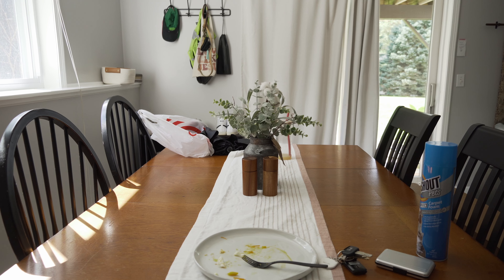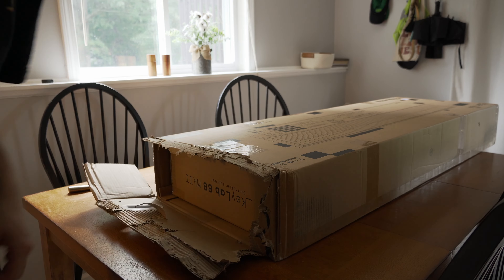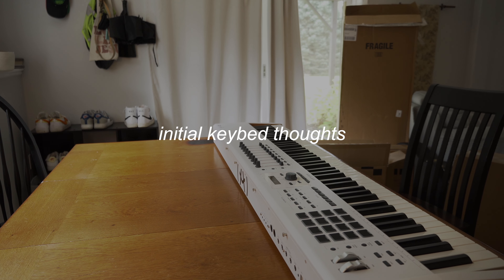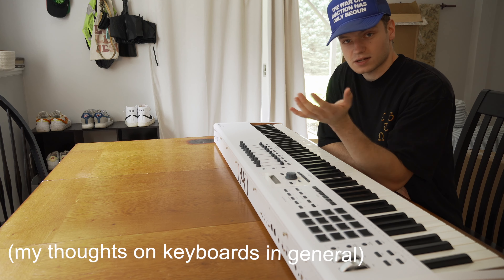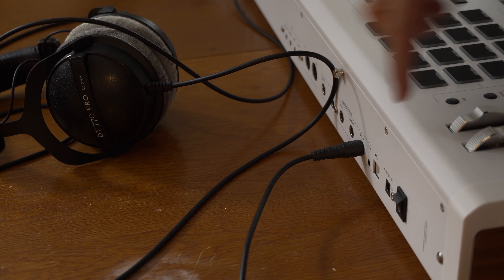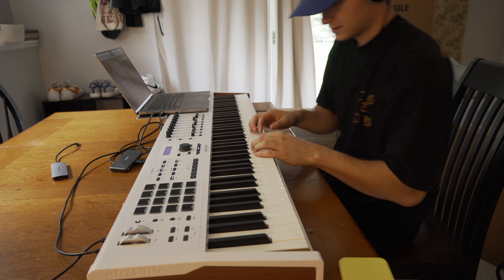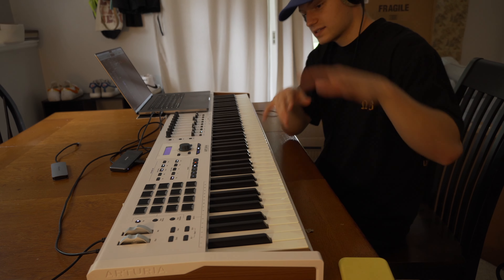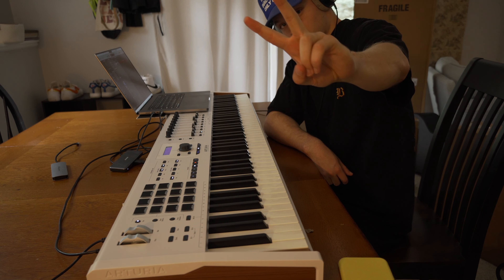Unboxing the Arturia Keylab 88: my initial thoughts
YO in this video i unbox the arturia keylab 88 and i provide my unfiltered initial thoughts on it's performance and keyboards in general. also there is a lil demo at the end.

timecodes:
0:00 - new package! what could it be
0:48 - what i’ll use it for
1:20 - unboxing
2:04 - initial keybed thoughts
3:10 - laptop setup
4:52 - keyboard demo
7:03 - concluding thoughts